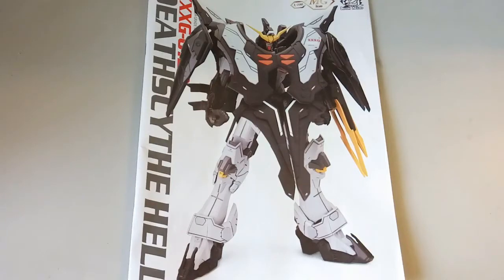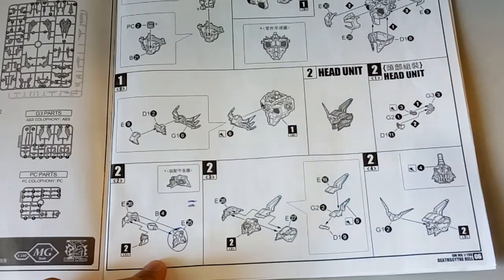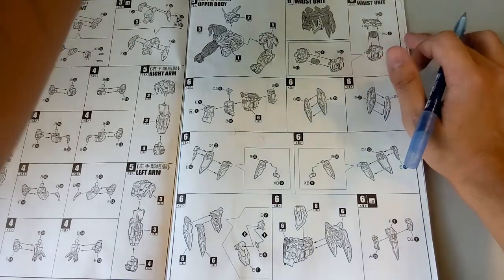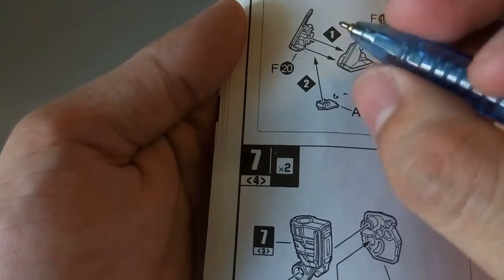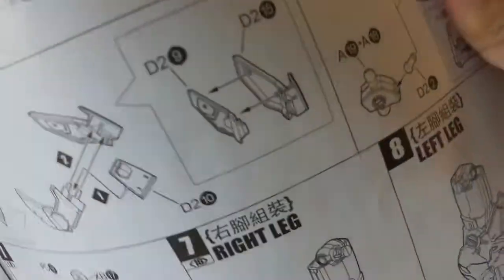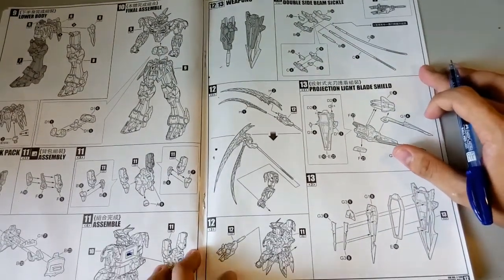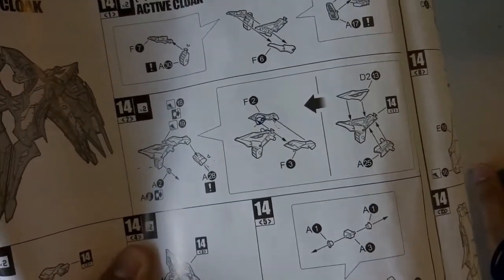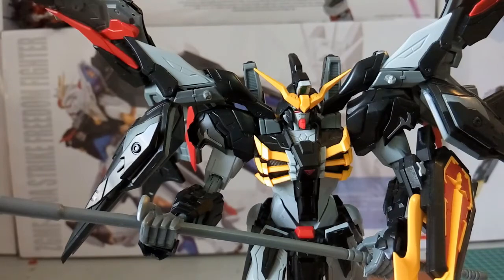DM Deathscythe Hell ( Things you should take note of )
16:04 - Gundam look